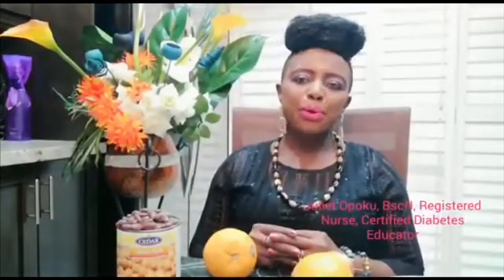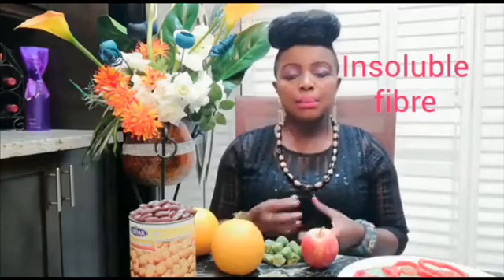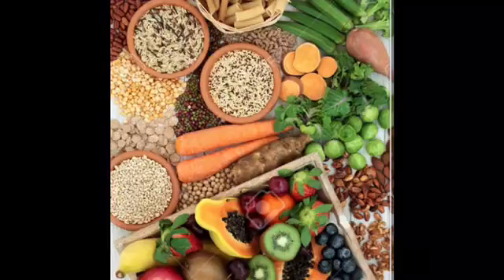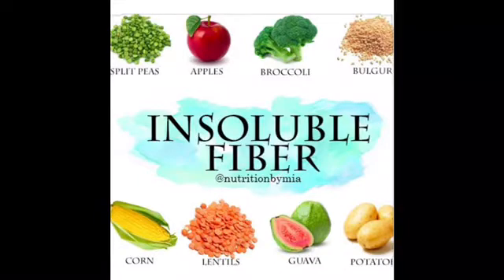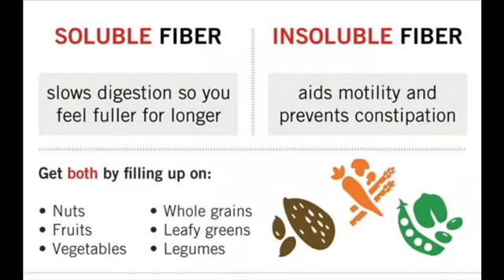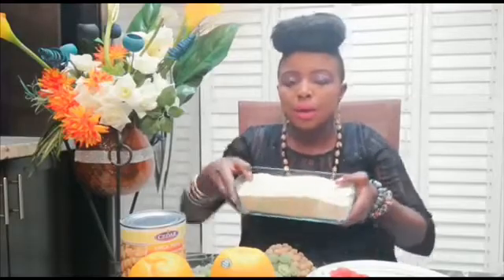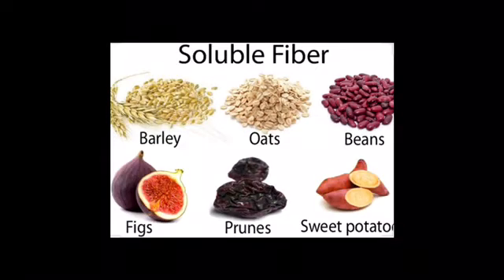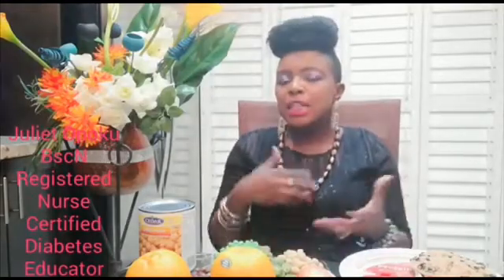FIBRE, Are You Getting Enough?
This content is not intended to be a substitute for professional medical advice, diagnosis, or treatment. Please consult with your physician or health care team as they have access to your blood work, and other medical information to make tailored health recommendations for you. Ask and address any questions that you may have regarding a medical condition. Never disregard professional medical advice or delay in seeking it because of something you heard from this video.

This video explains the health benefits of fibre, the daily recommendations of fibre,  and tips  on how to increase fibre in your diet to promote health, prevent  and manage diseases.

Fibre and cholesterol management
Fibre and blood sugar management
Fibre and gut  diseases
Fibre and blood pressure management
Fibre and constipation
Weight management and fibre
Loss weight by increasing fibre intake
Fibre and immune system improvement.